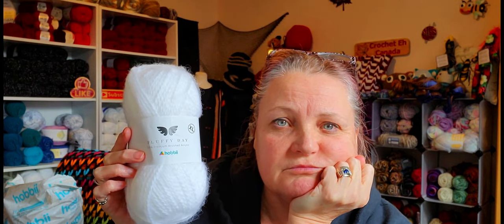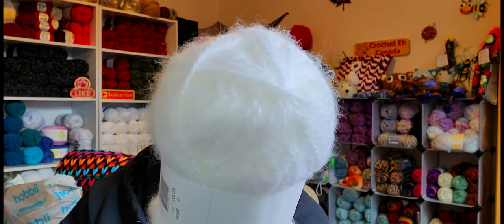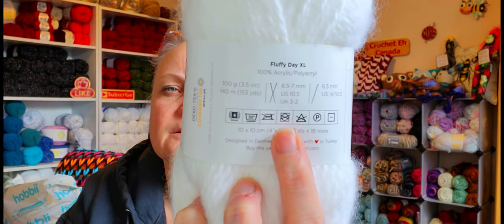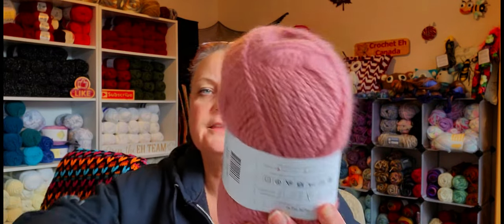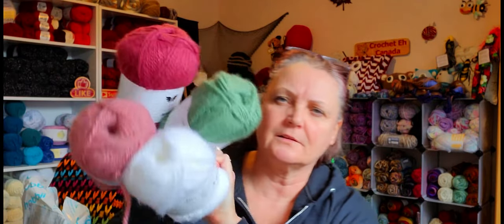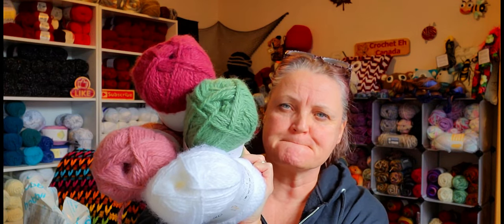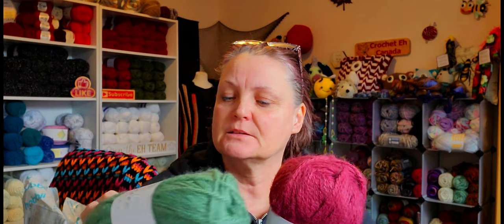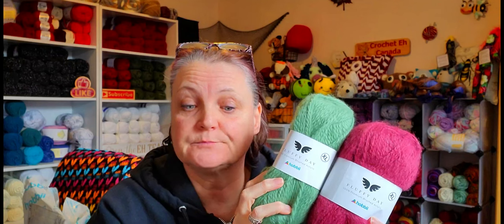Hobbii Fluffy Day XL... Will It Take Place Of My Super Saver Brushed???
Sandy Hinchliffe
                                           Nanaimo, BC
                                              V9R 6X6
14X14 Pillow Forms Canada
14X14 Pillow Forms U.S :